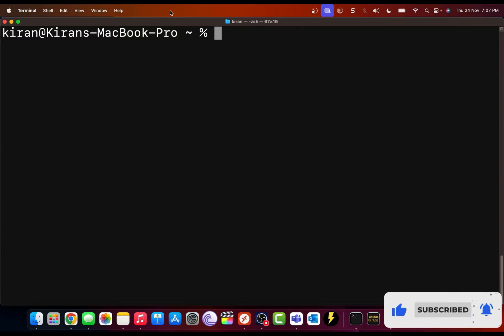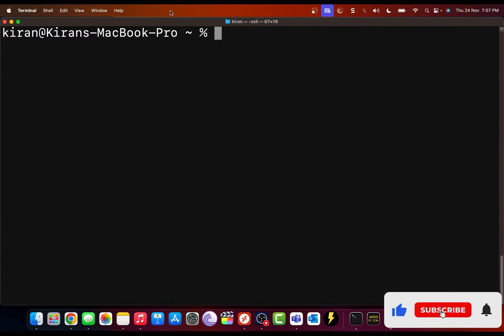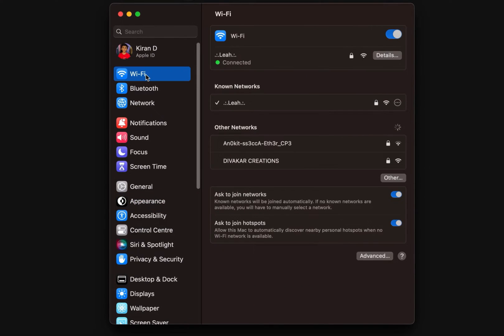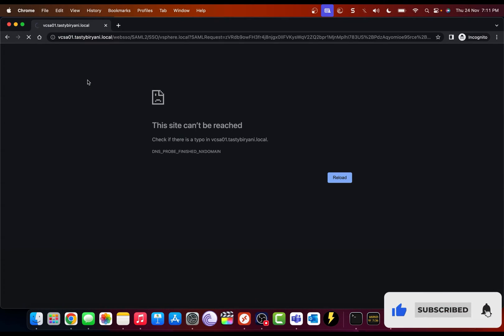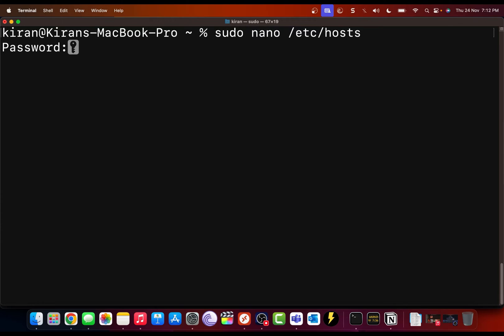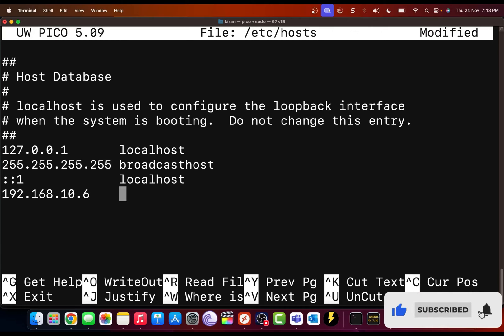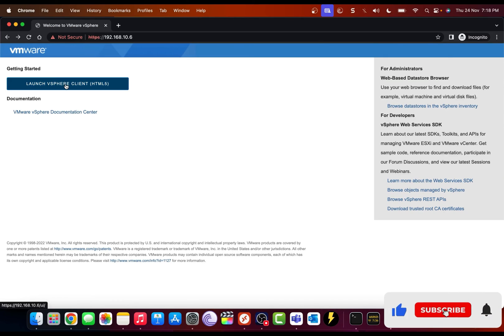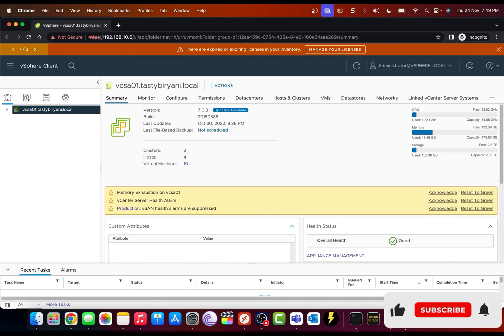Edit the hosts file in macOS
In this video, I'll show you how to edit the hosts file in macOS.

Host file in any operating system is useful if don’t want to use your configured DNS server in your operating system to do the name resolution. Instead, you would like to rely on a host file where you manually specify the IP address and domain name of your resources or devices that you are trying to connect.

This is useful if you want to do name resolution of a particular or device to a different or specific IP address. In other words, you can manually configure the domain name to the IP address of your choosing.

00:00 - Intro
01:32 - Edit the hosts file in macOS